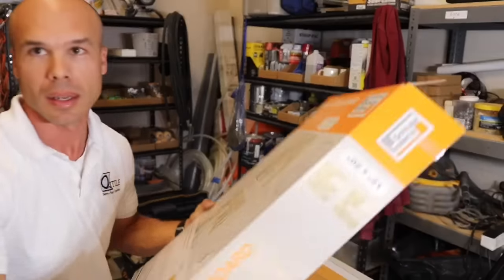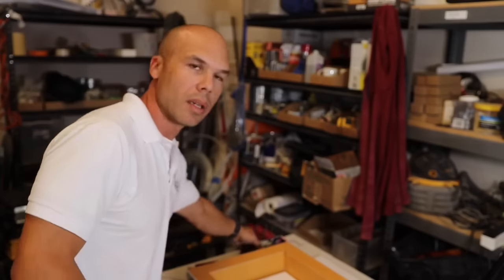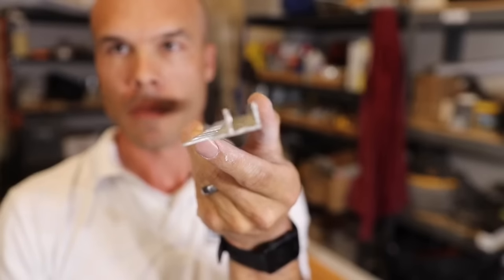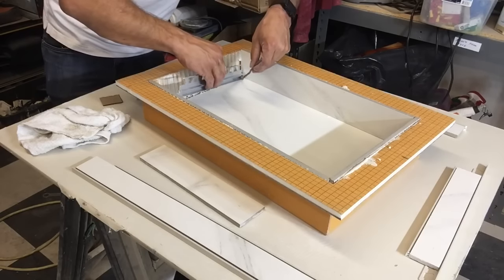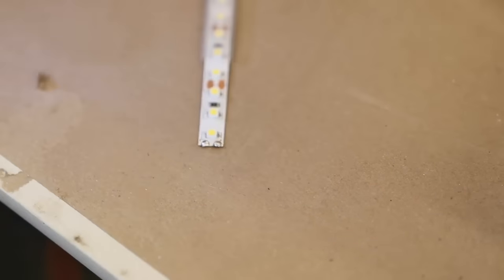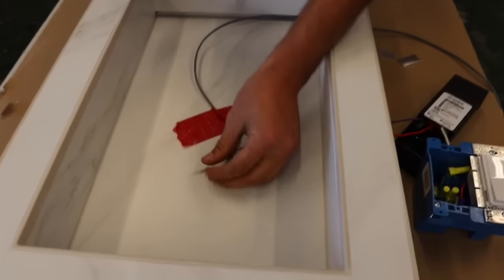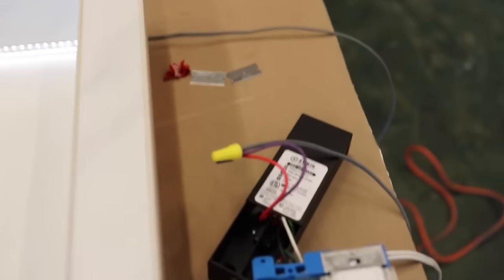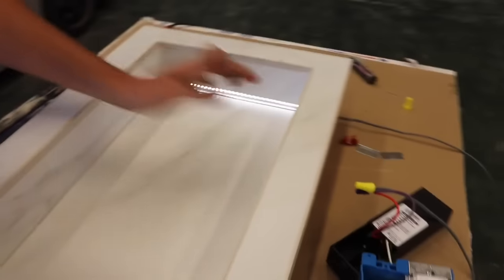How to make a Lighted LED Tile Niche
How to make a tile lighted LED Niche in a shower. These LED lights can be used as accent lights or night lights. I like to pair them with a Lutron DIVA low voltage dimmer in order to get a wide range of lighting capabilities. Join us as the TILEcoach Team installs a Schluter DECO-SG Profile with a LED strip light, converted to lowcolatage using a magnetic dimmable driver/transformer. Kerdi waterproofing system using the Kerdi-Niche. An entertaining, detailed,  instructional and educational video.
I have been in the trade for 18 years and I love what I do. Please comment and ask any questions you might have.